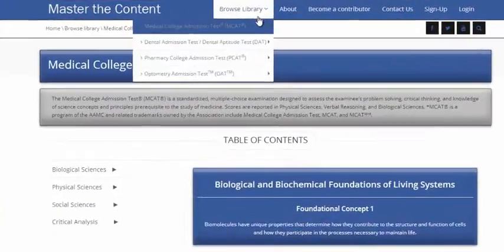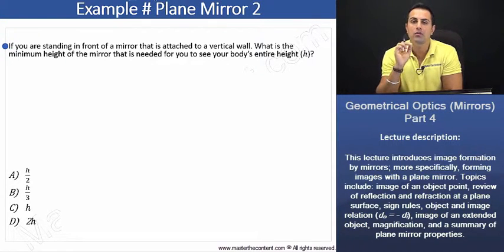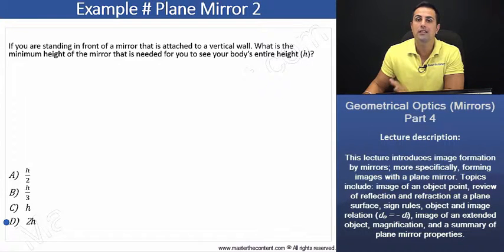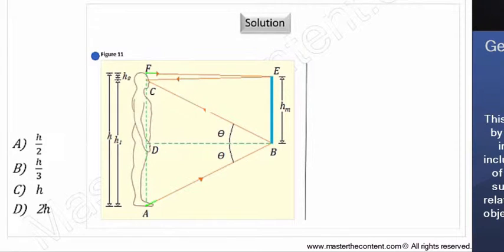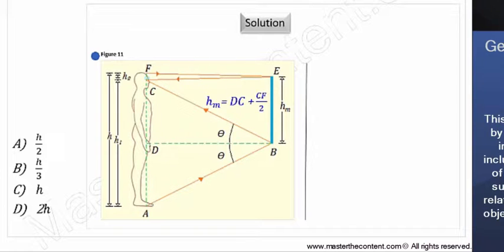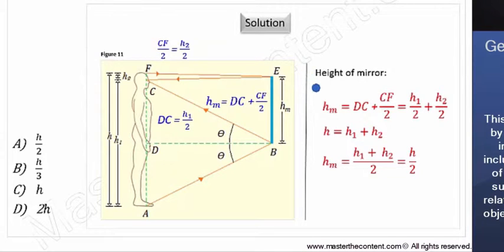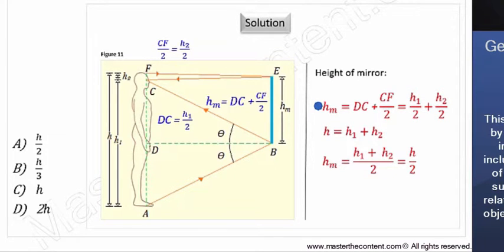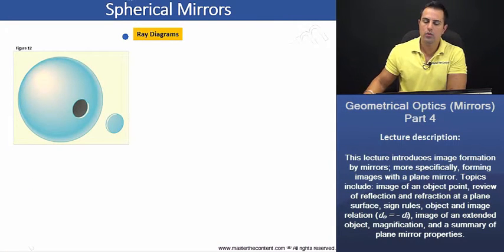BMAT: Example Plane Mirror- Minimum Height of Mirror Needed to See Your Body's Entire Height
► BioMedical Admission Test | Scientific Knowledge and Applications | Physics| Geometrical Optics 3

► Lecture Description:

- This lecture introduces image formation by mirrors; more specifically, forming images with a plane mirror. Topics include: image of an object point, review of reflection and refraction at a plane surface, sign rules, object and image relation (do = – di), image of an extended object, magnification, and a summary of plane mirror properties.